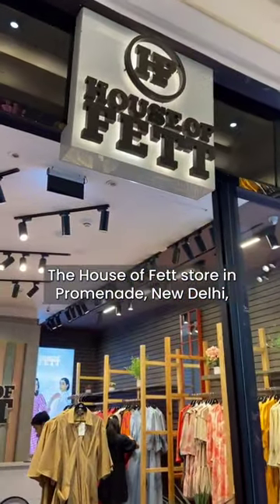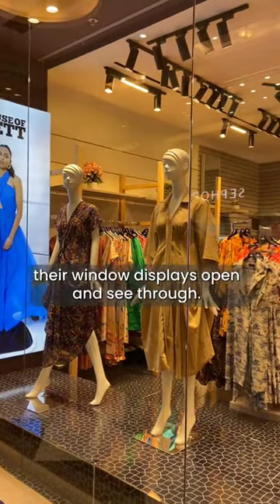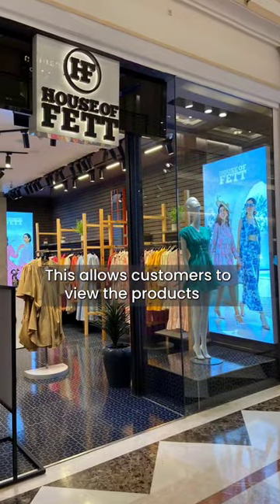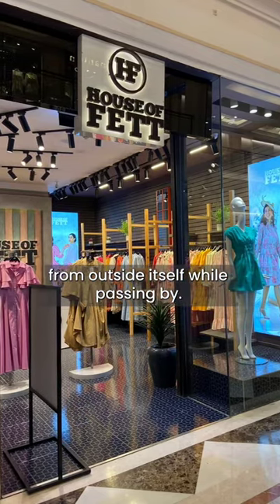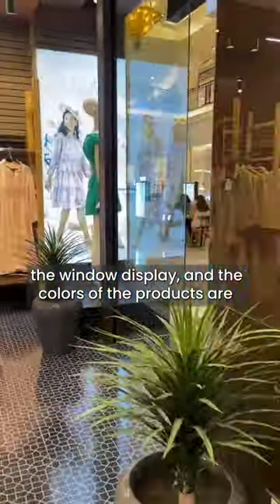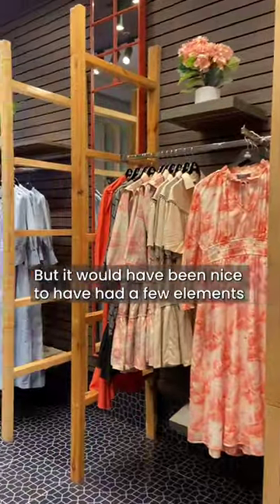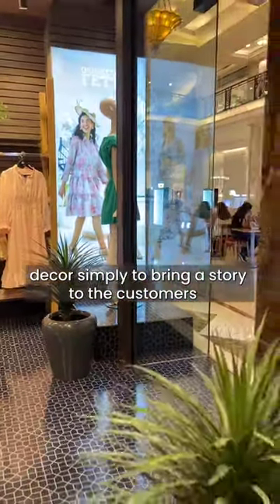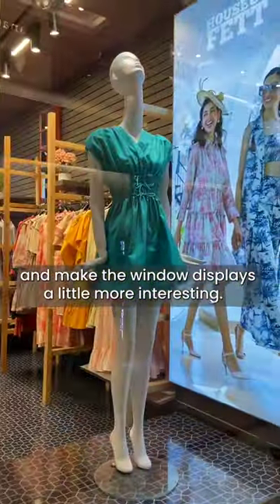Reviewing Window Displays | Visual Merchandising | House of Fett | Commercial & Creative Displays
Window displays that allow customers to see into the full store are employed by numerous brands🤗 These are very commercial and sales centric window displays🛍️
At the same time, they are high maintenance as the instore display needs to always be at a 100% level due to constant visibility🪟